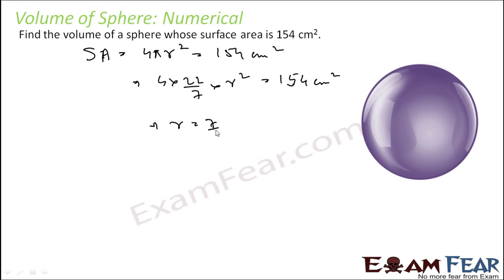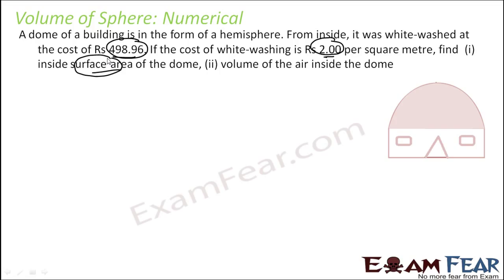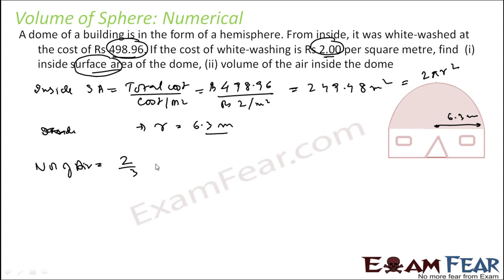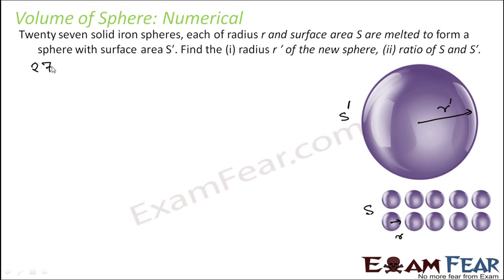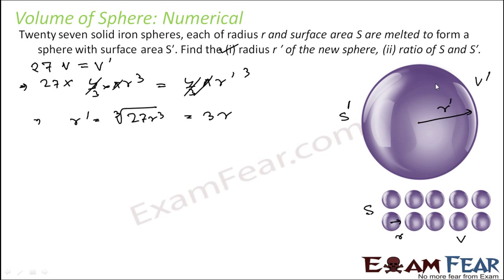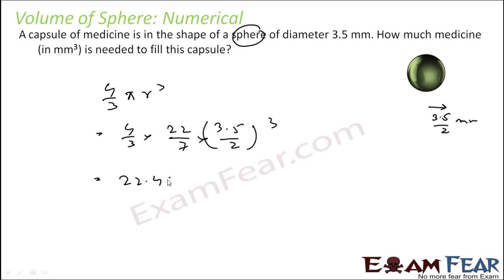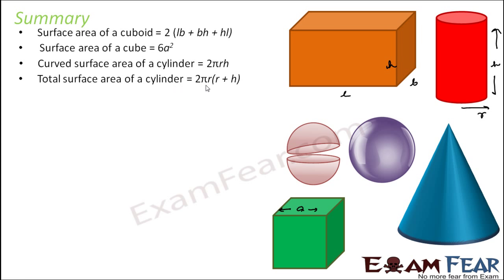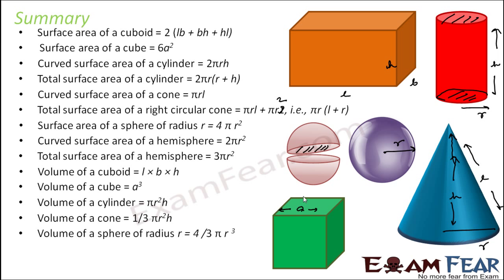Maths Surface Area & Volumes part 21 (Numerical: Volume of Sphere) CBSE class 9 Mathematics IX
Maths Surface Area & Volumes part 21 (Numerical: Volume of Sphere, Hemisphere) CBSE class 9 Mathematics IX